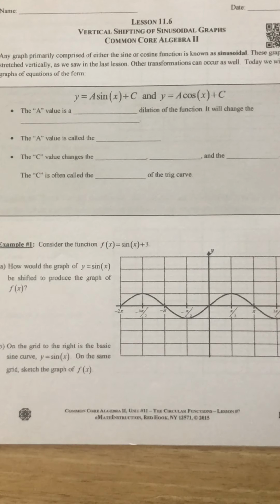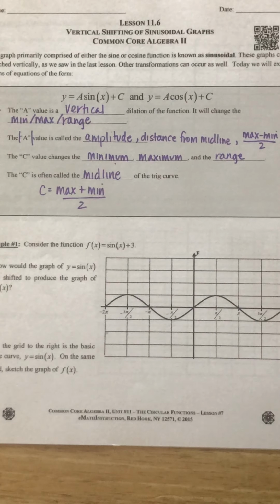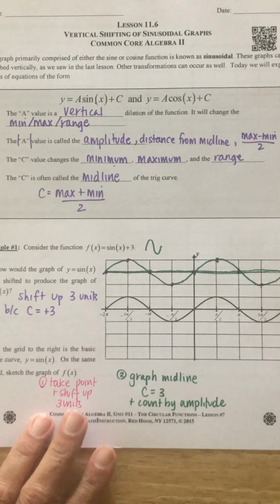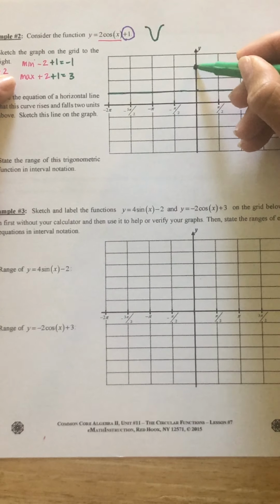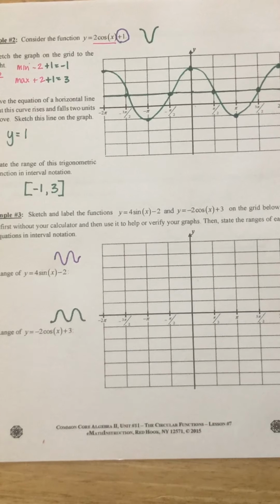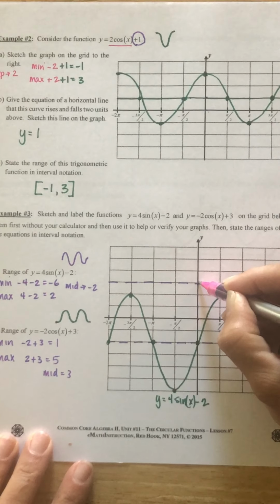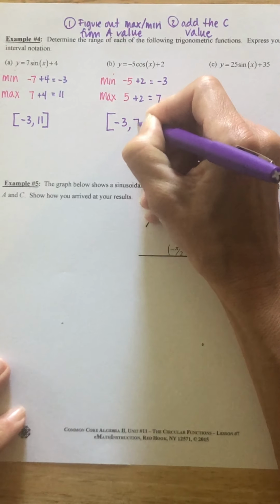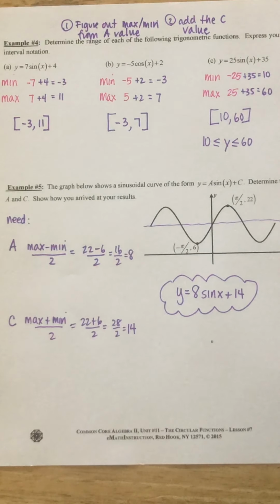11.6 vertical shifts of trig curves